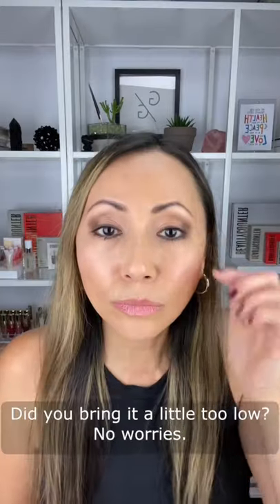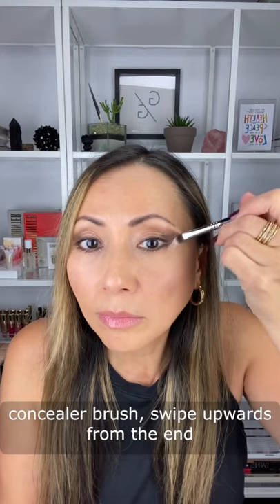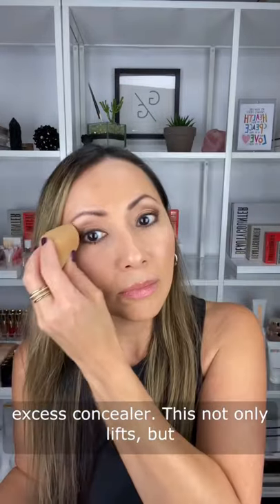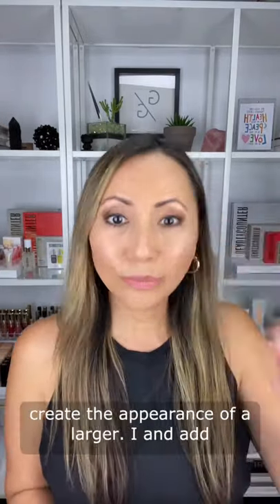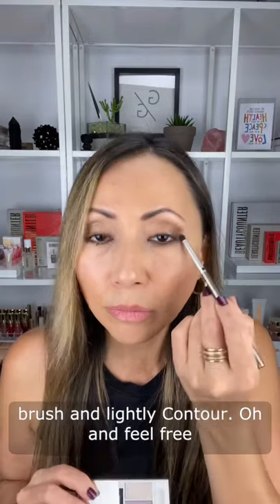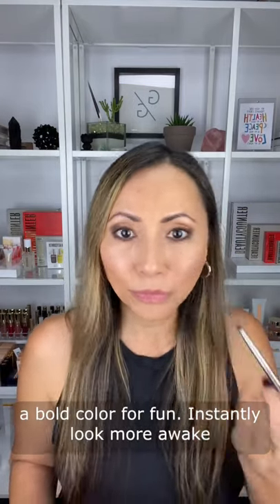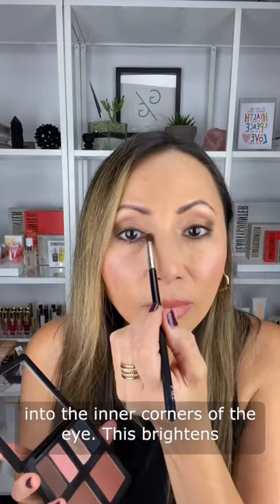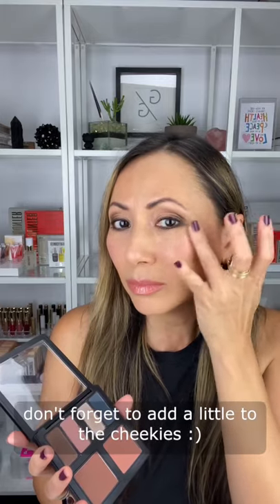3 Super Easy Pro Eye makeuptips Subscribe & follow YT-IG - Goodness Greenish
I get asked a lot about basic eye makeup advice, so I thought I would share a few of my easy-to-implement tips 🤗💋
What did you think? Do you want to see more of these types of videos from me?

Here are the products I demoed in reel:
sigmabeauty Concealer brush in F70
lilylolouk Pedal to the Metal Eye Palette in Pole Position
jennypatinkin Line/Smudge Brush
themobbeauty Eyeshadow in M43
narsissist #23 Precision Blending brush